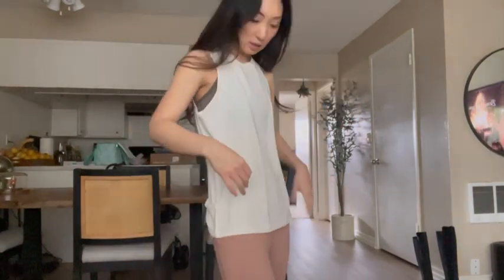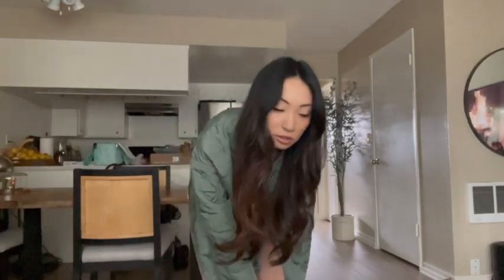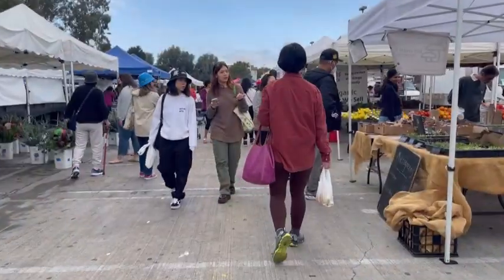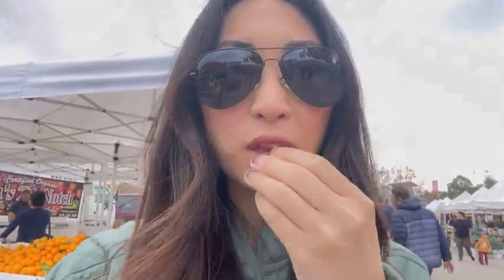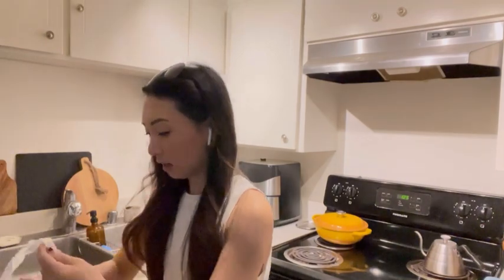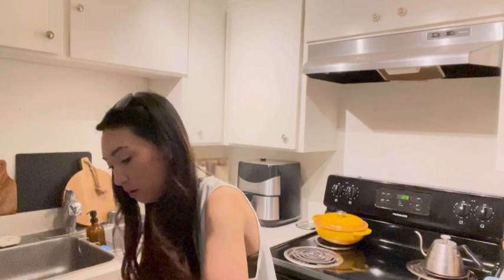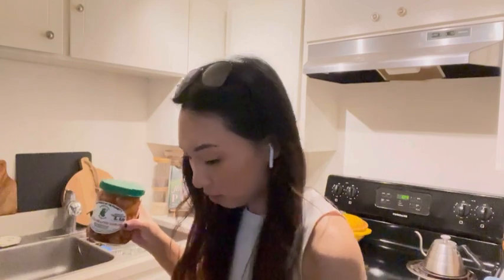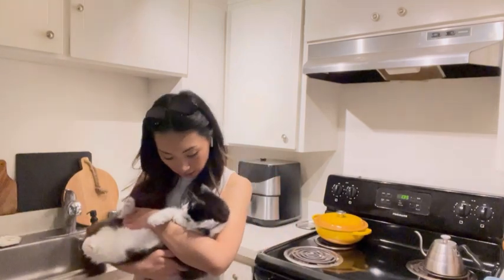CHRISTMAS FARMER'S MARKET SHOPPING // vlogmas day 11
12/11/22: Vlogmas, vlog, Christmas, Fabletics, athleisure, leggings, try-on, try-on haul, outfit inspiration, casual style, farmer's market, seasonal, local, small business, holidays, holiday season, winter, winter season, kittens, cats

Follow on IG, Tiktok (@viv.hana) & Pinterest (lavitavivi) for more.

WHAT I'M WEARING:
LOOK 1 - INTRO
White sweater dress
Cushion slippers
Dress belt

LOOK 2 - FARMER'S MARKET
Aspire outfit

OLD WORLD CHRISTMAS ORNAMENTS
FRAME TV
LEATHER POOF
INSULATED MUGS
UTENSIL HOLDER
CAKE STAND
BLACK GIFT BAGS
GREEN LINEN PILLOW COVERS
BLACK VELVET PILLOW COVERS
PERSIAN AREA RUG
OAK CANE DINING CHAIRS
GOLD PET ID TAG
APPLE AIR TAG
AIR TAG PET COLLAR
PET HARNESS & LEASH
CAT TREE
CAT TOY
CANON EOS 70D DSLR CAMERA
CANON 50mm LENSE
DSLR CAMERA TRIPOD